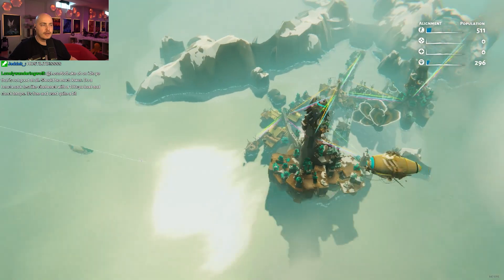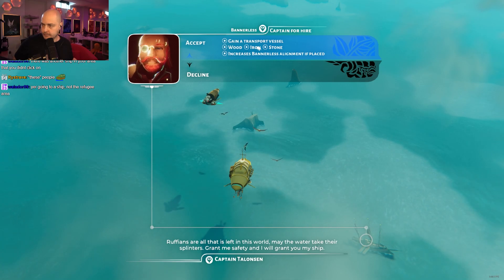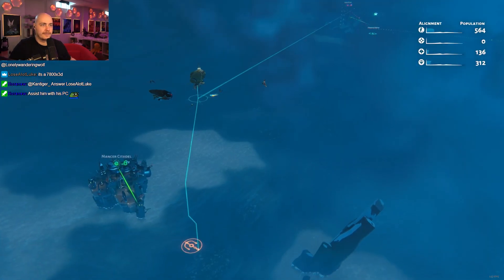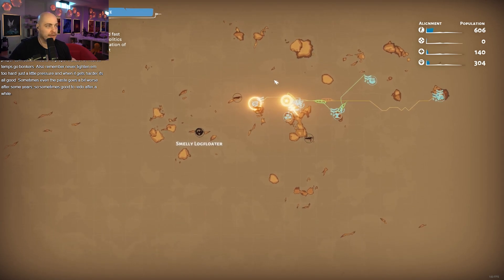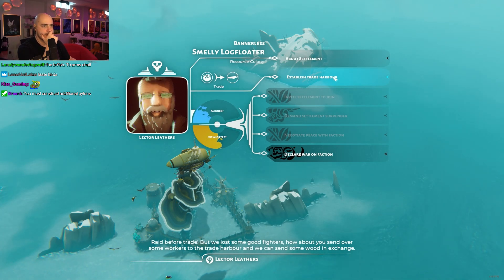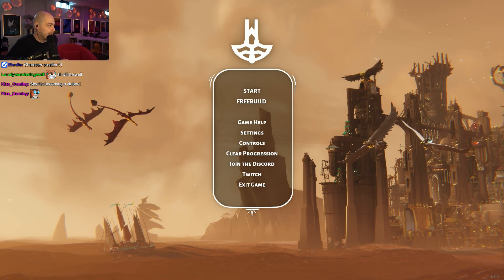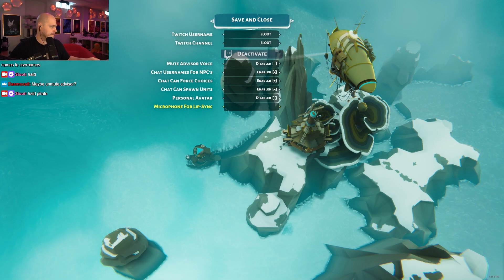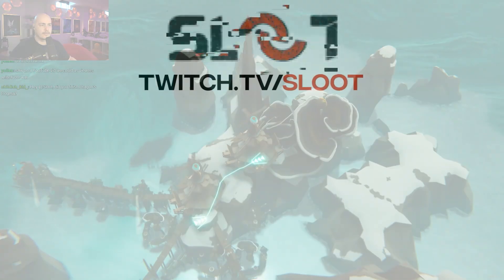Bulwark: Falconeer Chronicles Let's Play [Episode 2]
I'll never turn down a good city builder!